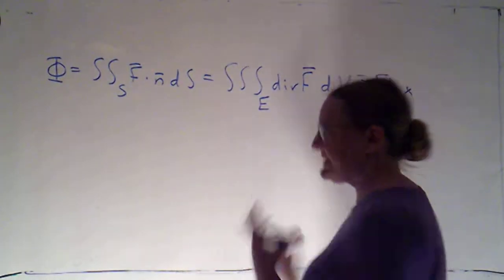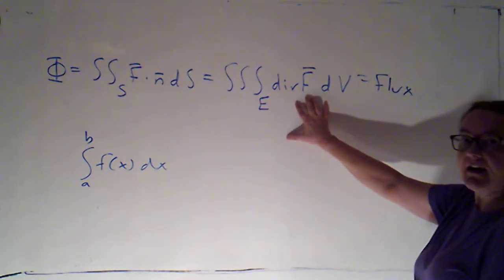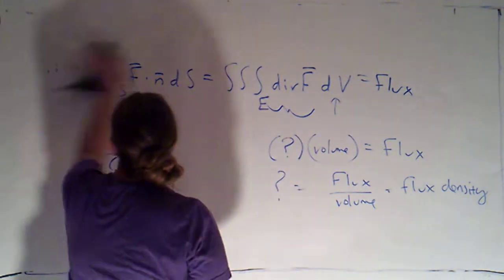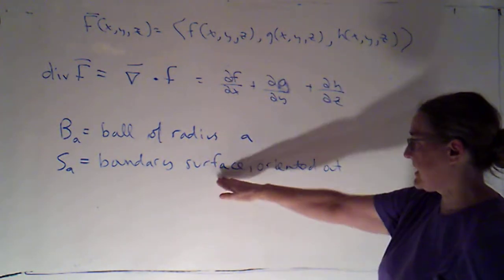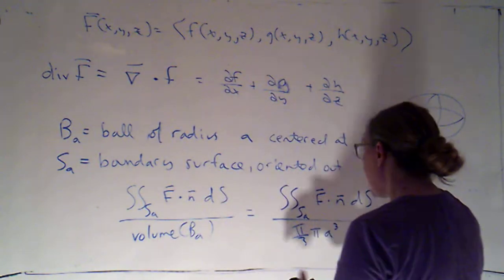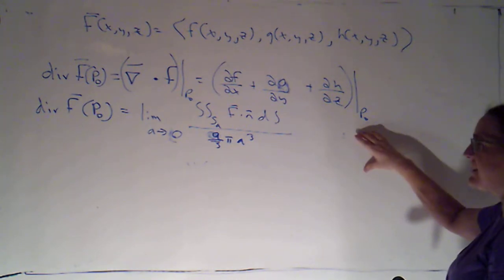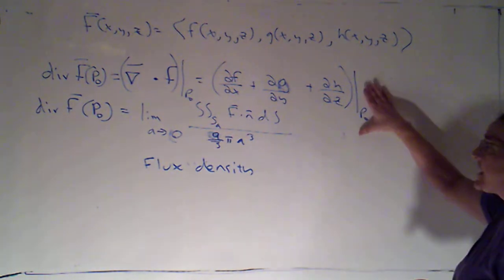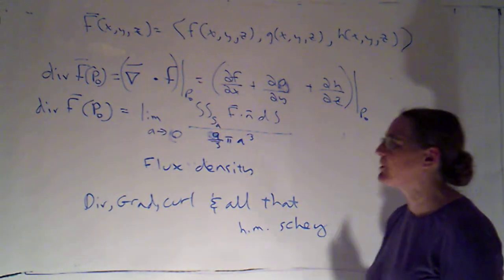3C 16 9 part 5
Using the divergence theorem to figure out what the divergence is actually measuring.